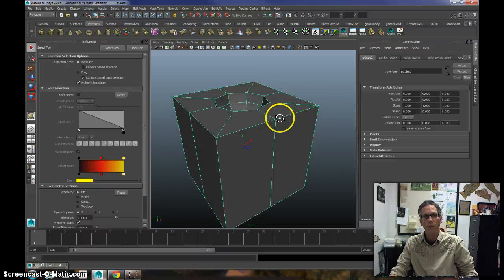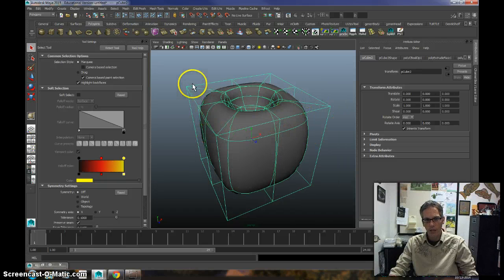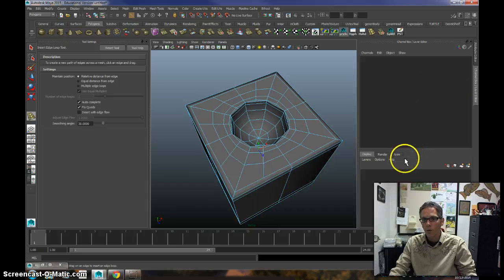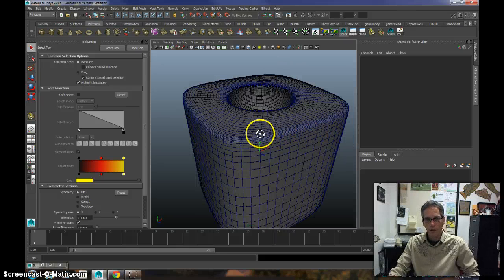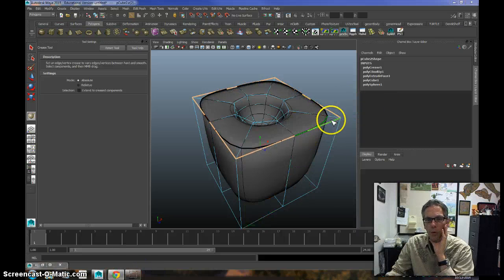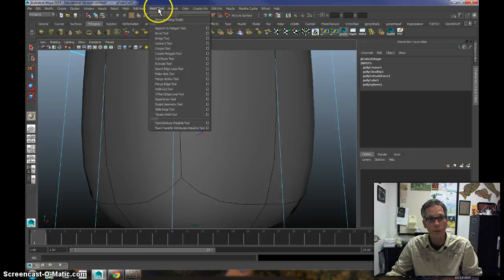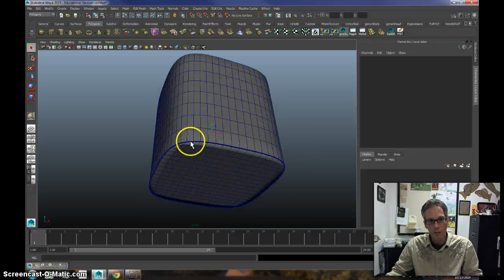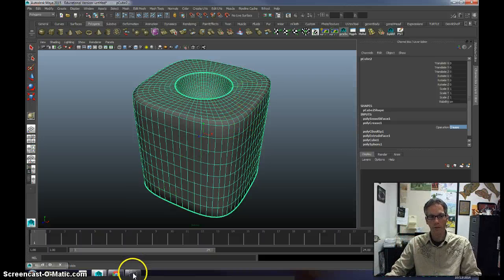Autodesk Maya: Crease Tool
A basic introduction to the crease tool in Autodesk Maya